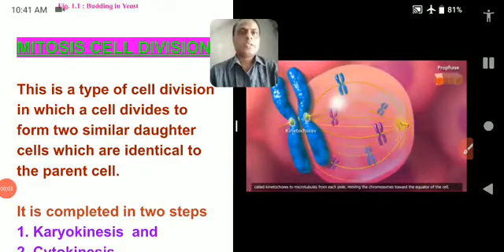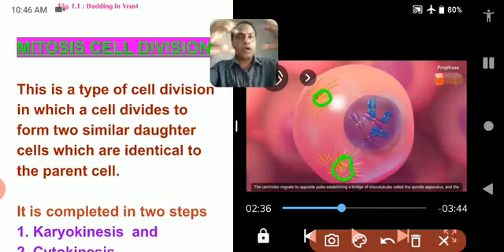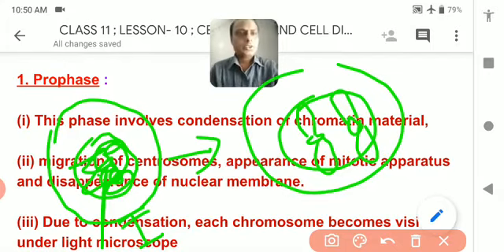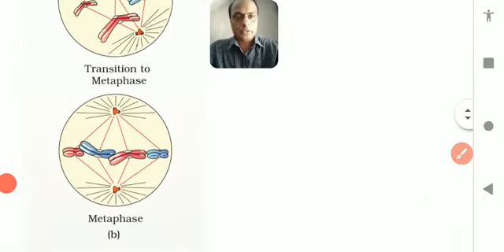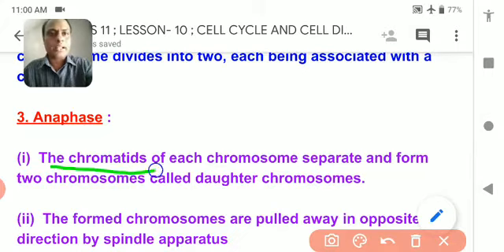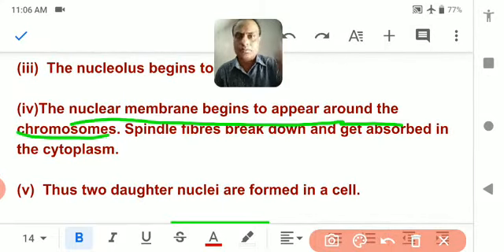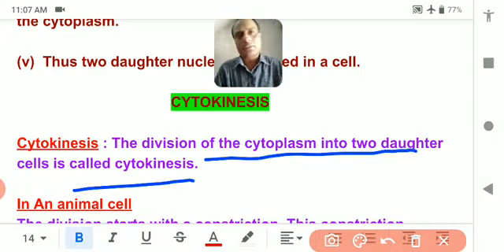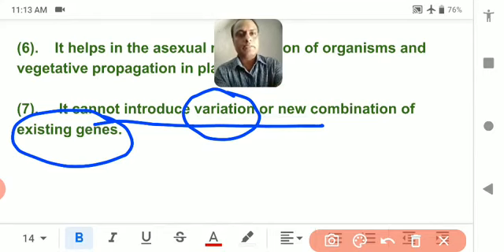class XI Part -3 Cell cycle and cell division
It has easy notes with innovative video and simple explanation on Mitosis  Cell Division which will clear all your doubt.